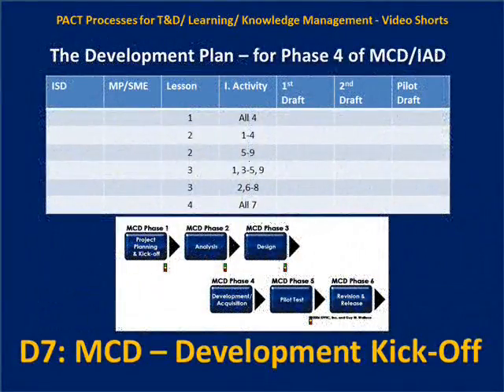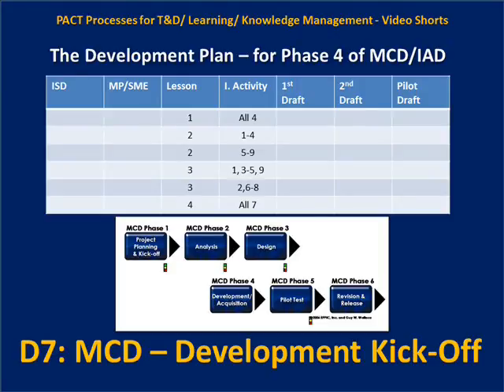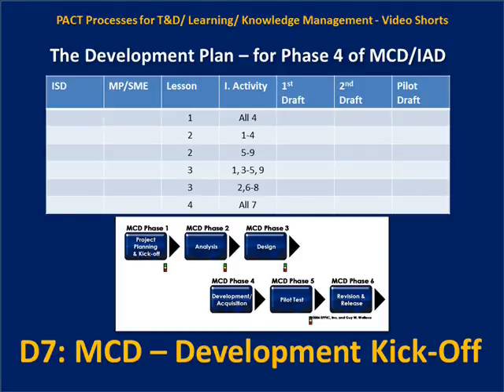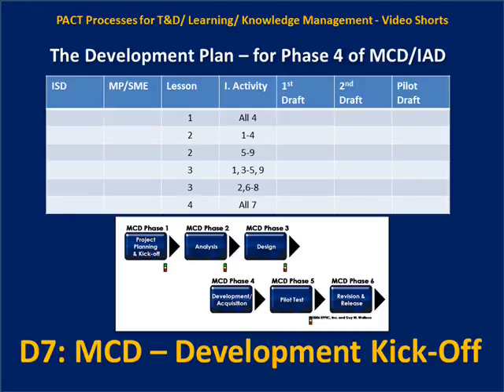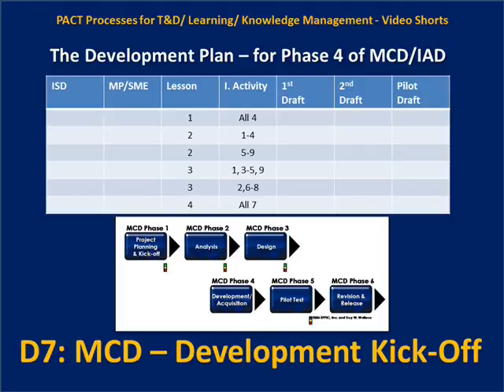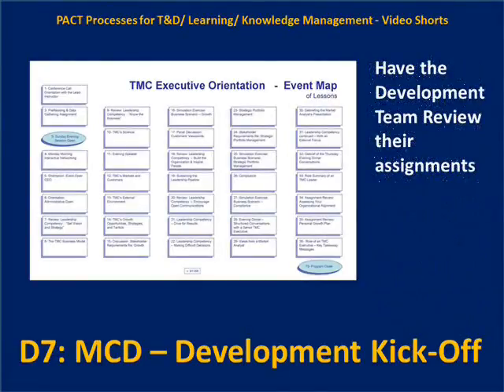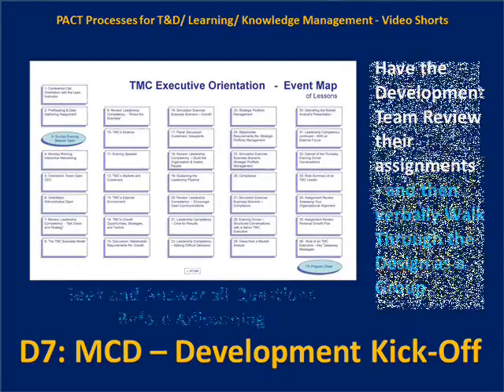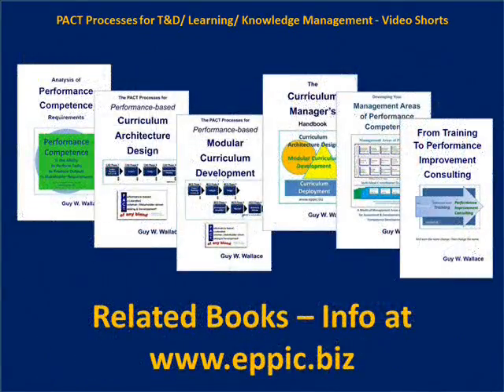D7 Development Kick Off